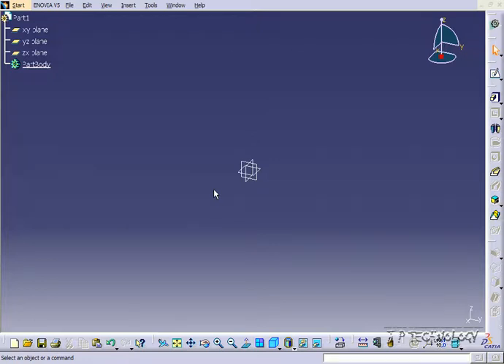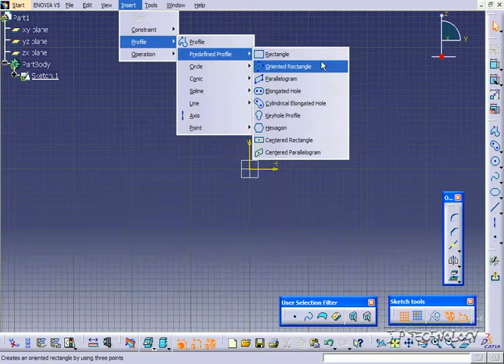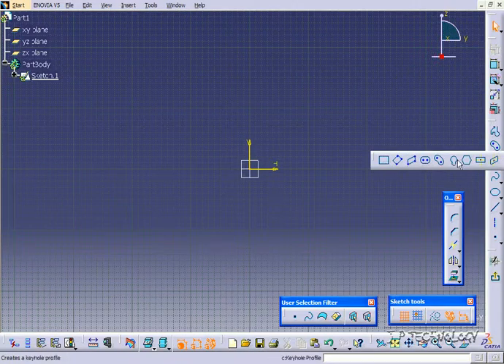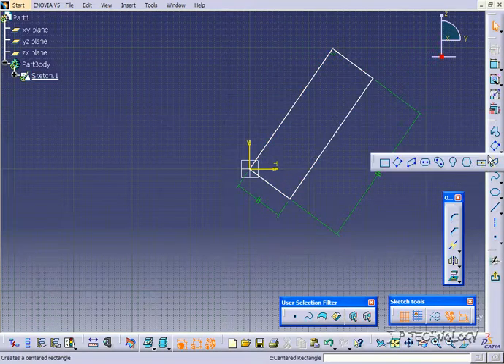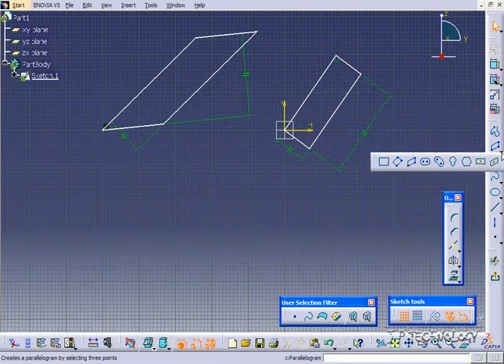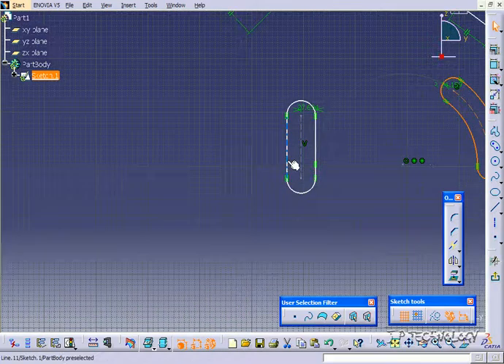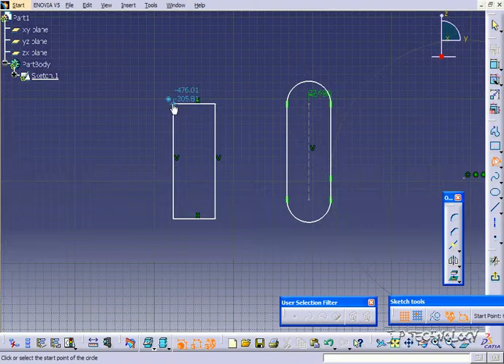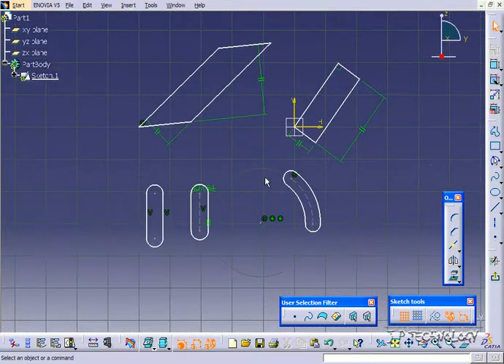Catia V5 study step by step 27-Predifined Profiles.avi